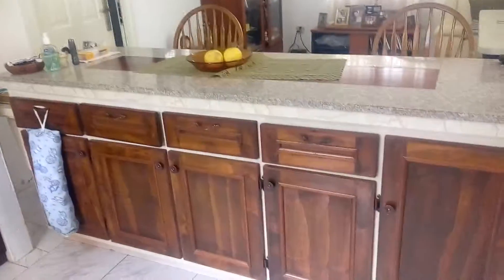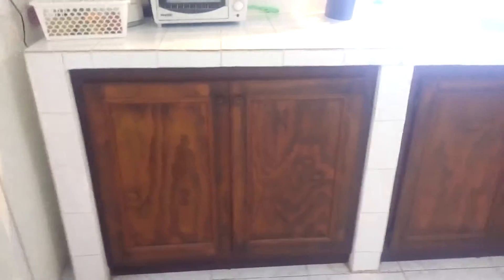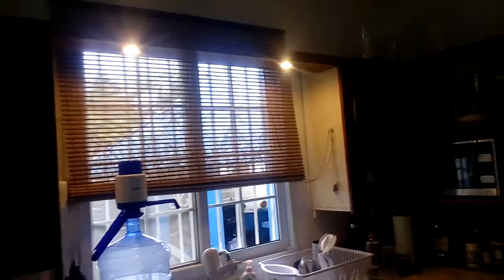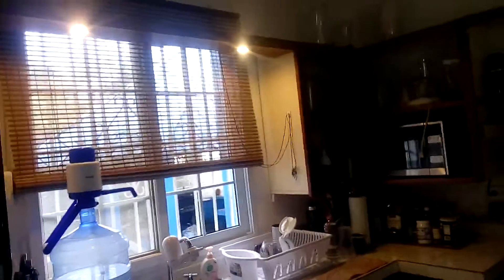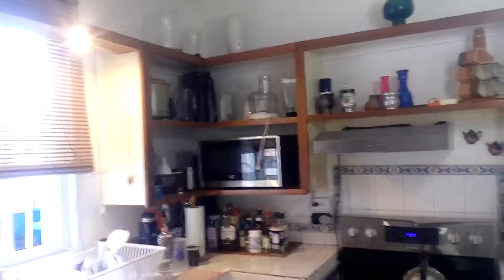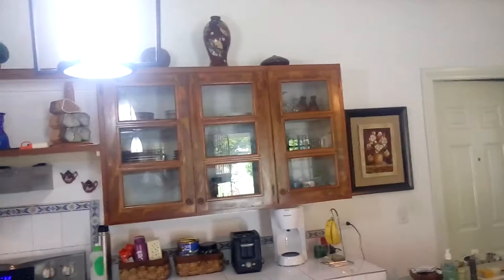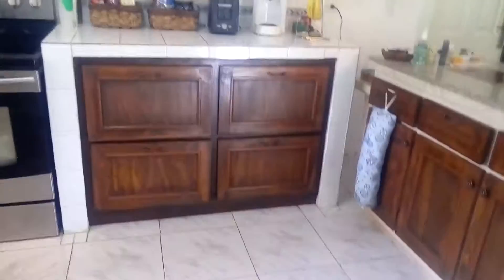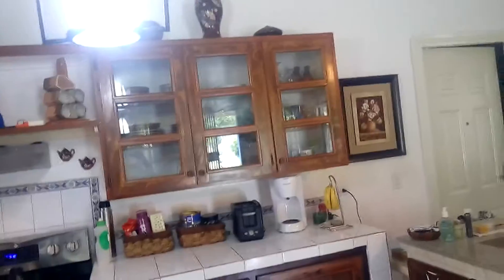plywood glass panel door